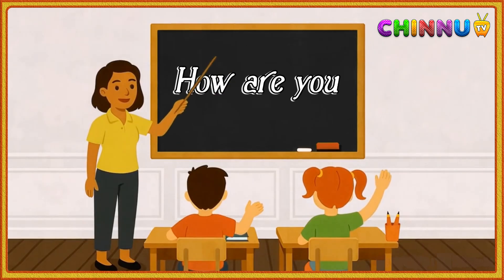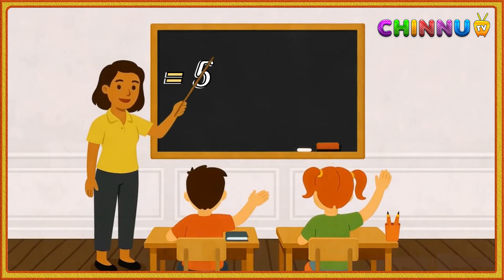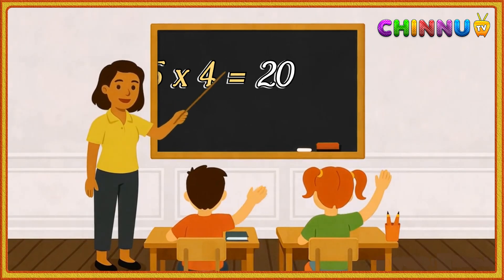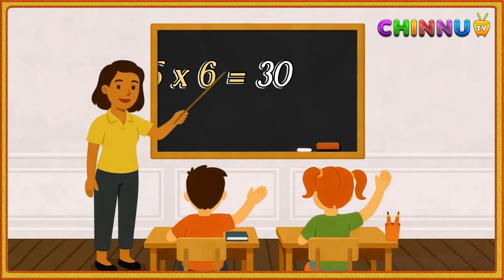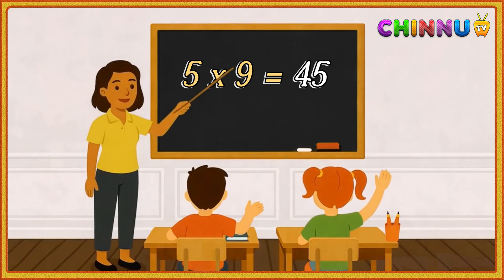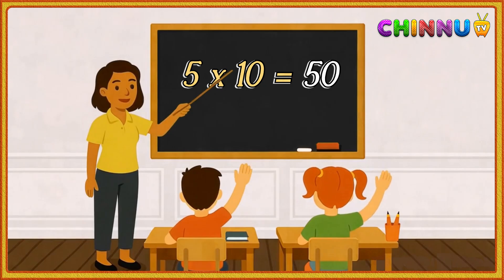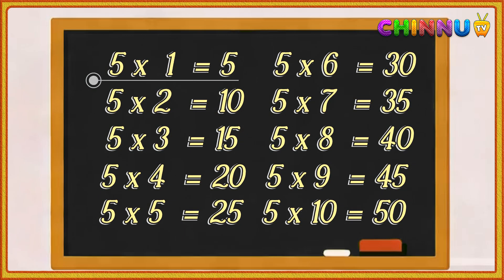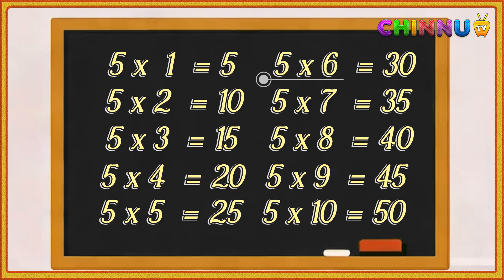Table of 5 | Multiplication Tables English | Learn Multiplication of x5 | 5x1